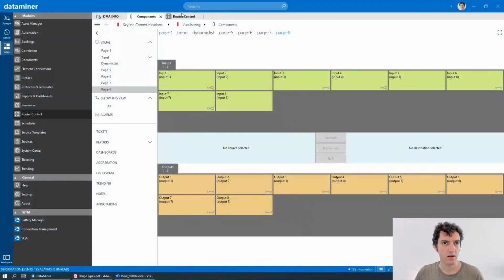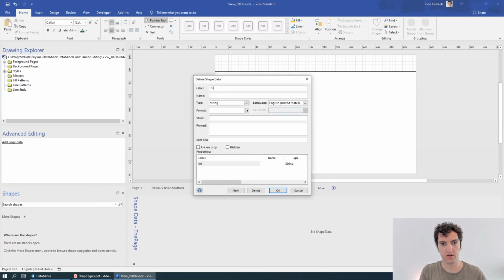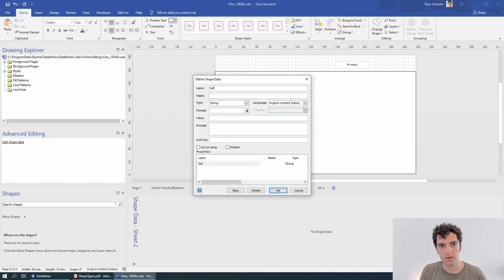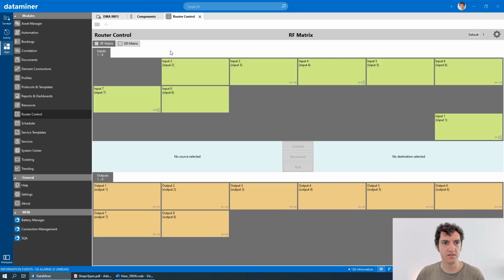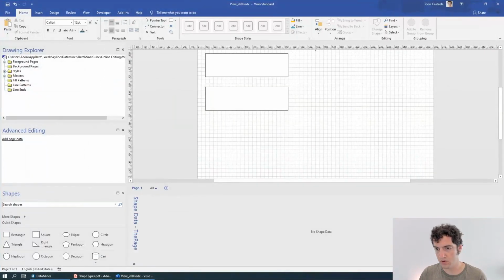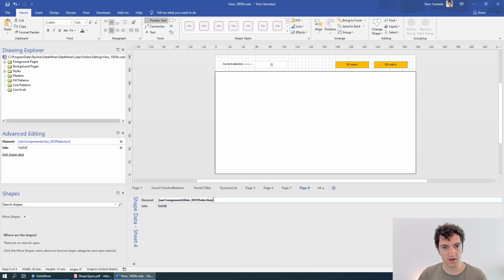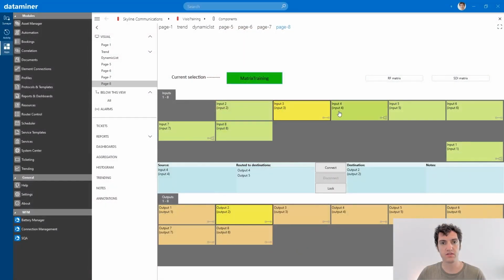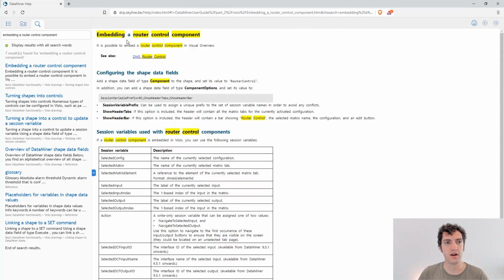Visual Overview - Embedded Components - Router control: Session variables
The main interaction between the Router Control and Visual Overview happens through Session Variables. In this video you can find out how.